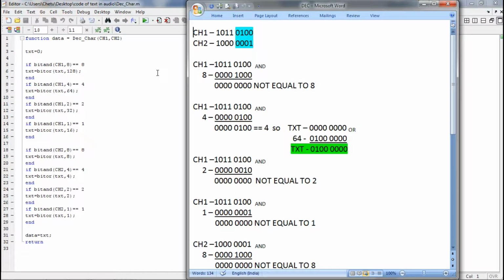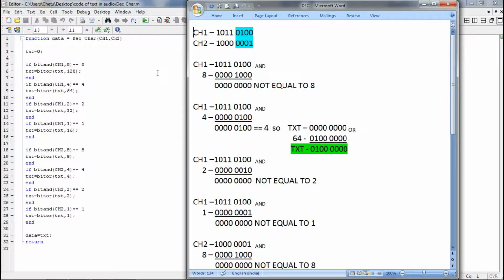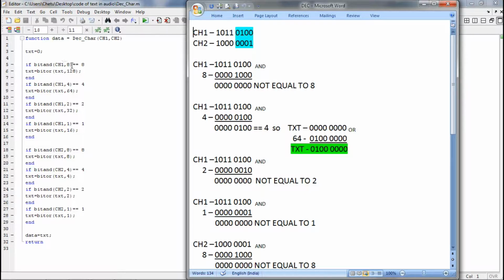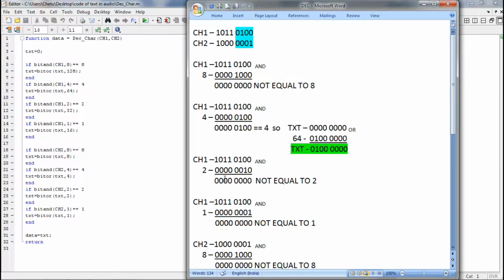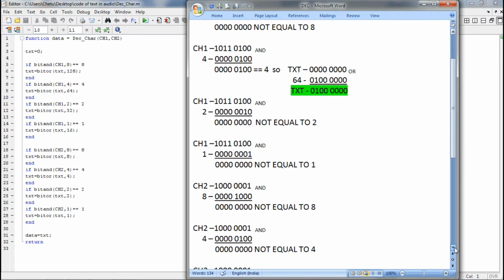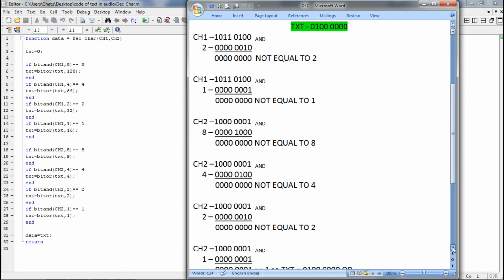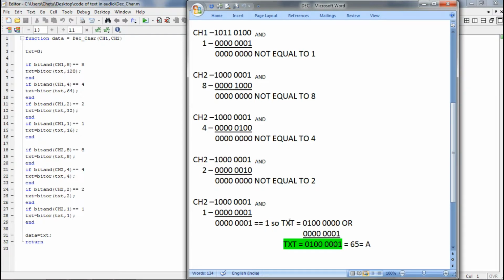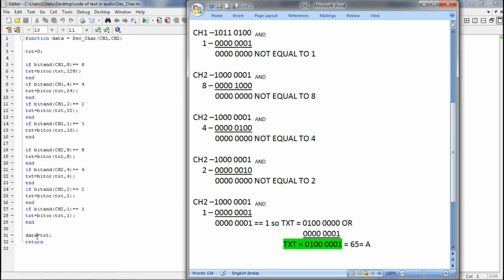DECODING OF HIDING TEXT IN AUDIO